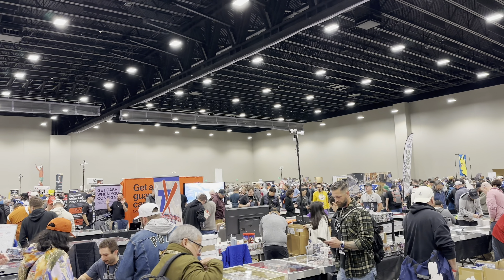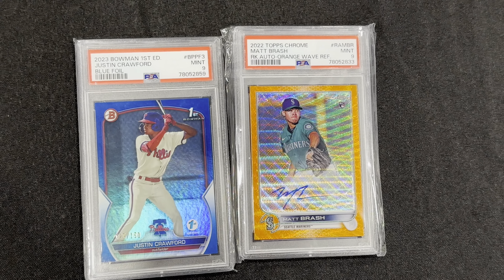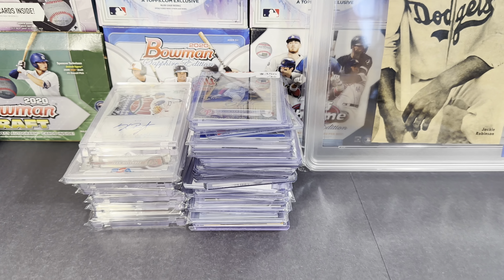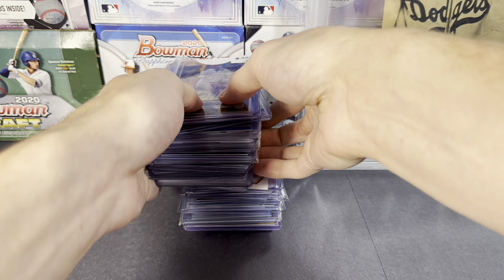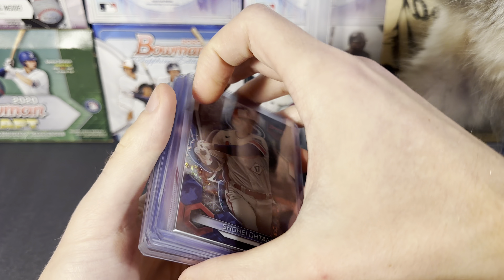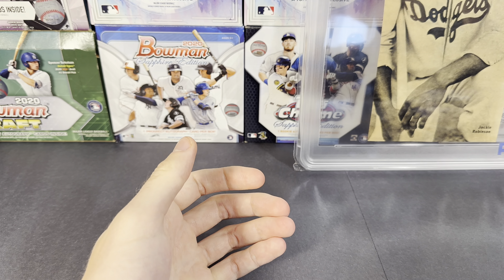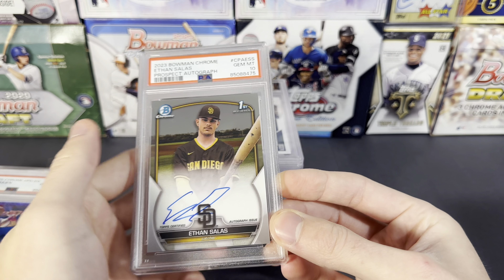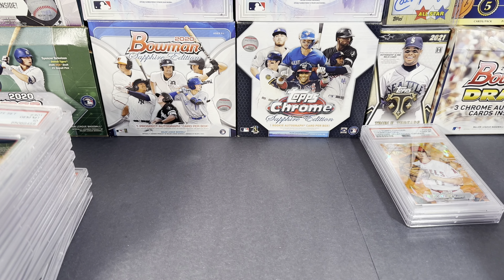PSA Grading Reveal & Dallas Card Show!